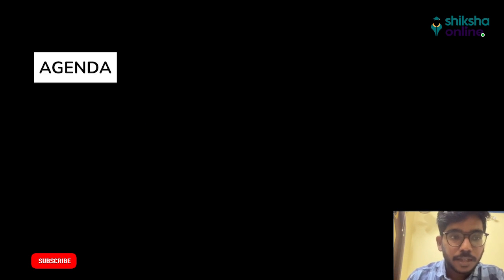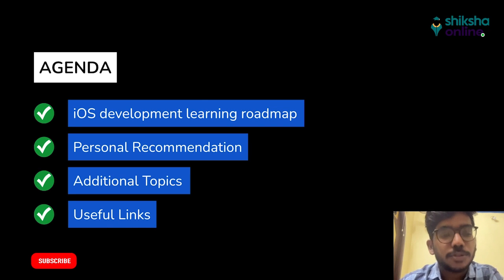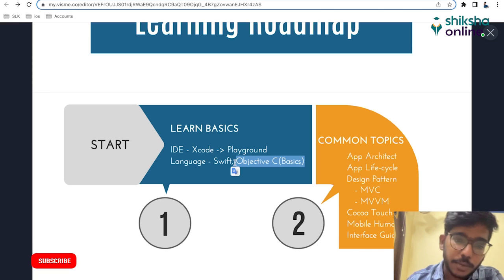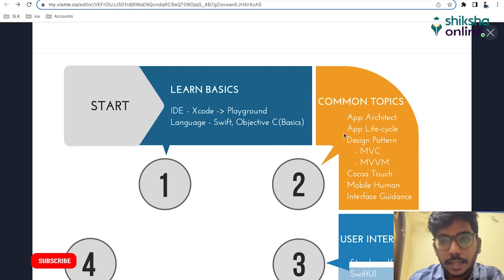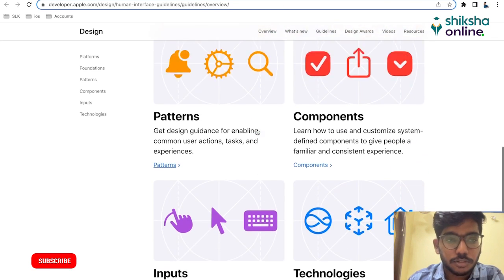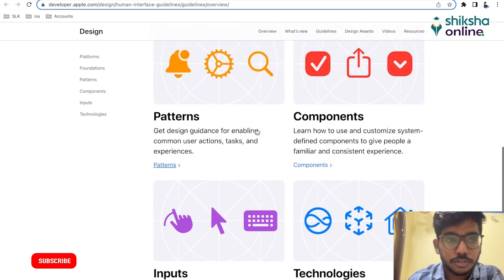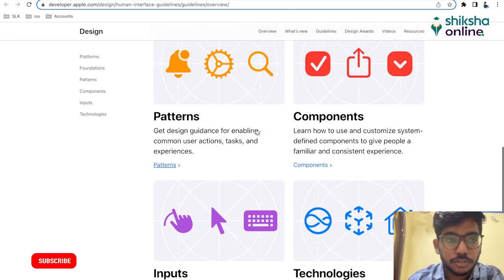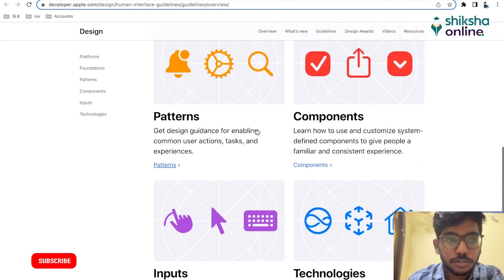How to learn iOS app development for beginners? | iOS Learning roadmap (step by step with resources)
If you're interested in becoming an iOS developer, this video is for you! In this iOS Learning Roadmap, our expert will guide you through a step-by-step topic list which you need to cover to become an iOS app developer.

Starting with the basics, You will get to know essential concepts you need to know such as Swift programming language, Xcode, and iOS app development.

Whether you're a complete beginner or an experienced programmer looking to make the switch to iOS development, this roadmap is designed to help you achieve your goals.

So, if you're ready to start your journey to becoming an iOS developer, hit the play button and let's get started!

00:00 Introduction
00:55 Overview of the learning roadmap
01:53 Common topics to learn
02:51 Learn UI
03:57 Deep dive into iOS development
05:06 Advanced concepts
05:47 System frameworks
06:33 How to configure your projects & Package manager
07:34 Code Quality
08:31 Integration
10:22 Publishing app
11:16 Additional topic recommendations
13:24 Useful links to online resources

Top rated online courses in iOS App Development -

1) iOS 11 & Swift 4 - The Complete iOS App Development Bootcamp

About Shiksha Online
Shiksha Online helps you discover, search & compare online courses to choose the best of the lot for your professional growth. We are constantly working to bring you a carefully curated list of courses and certifications from leading course providers & universities, so you can fulfil your career ambitions through continuous upskilling.